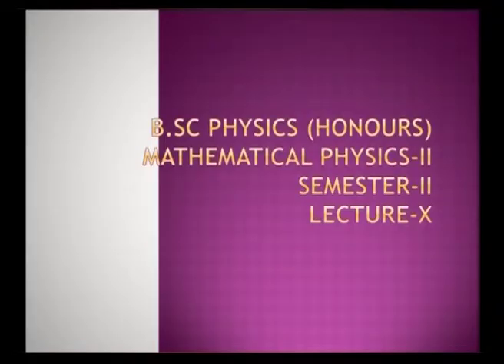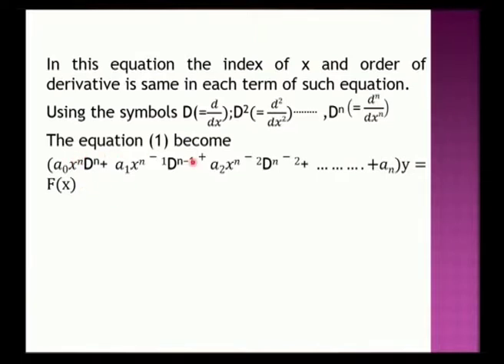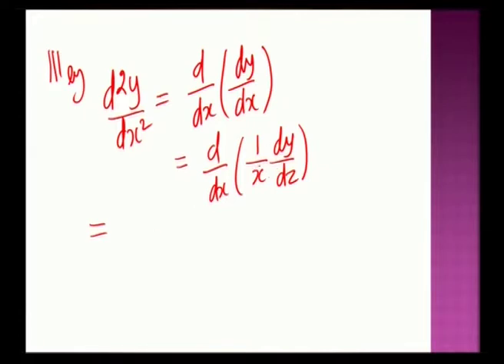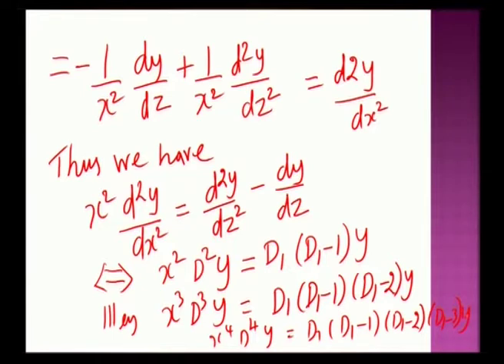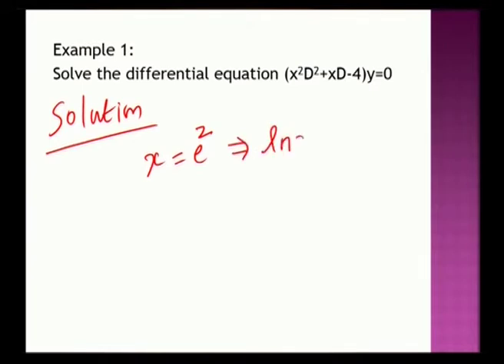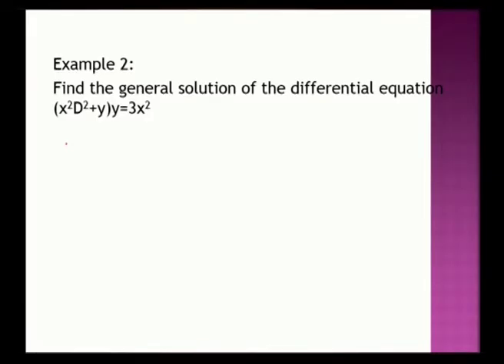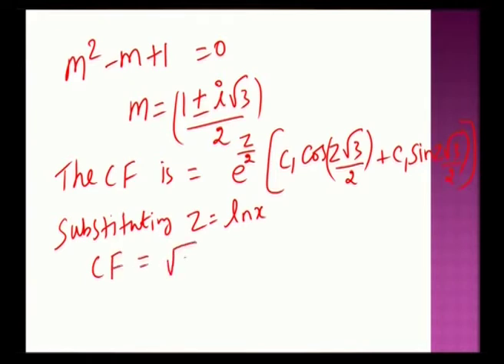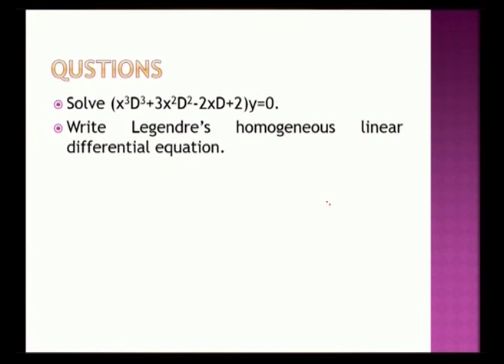MATHEMATICAL PHYSICS-1 LECTURE 10 (CH-08)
Subject : PHYSICS
Course : MATHEMATICAL PHYSICS-1